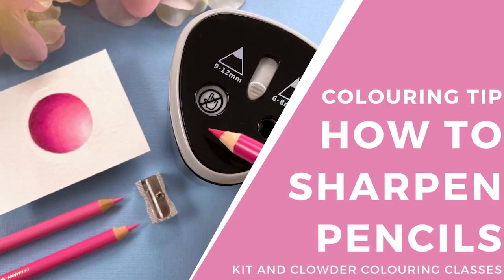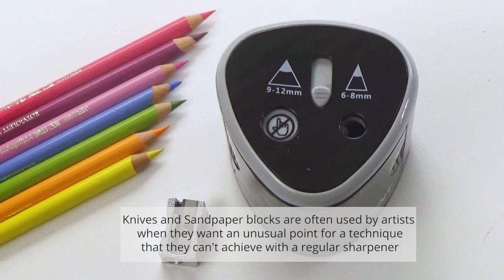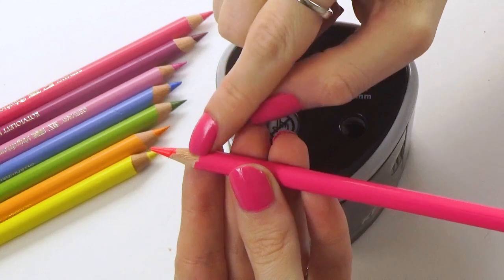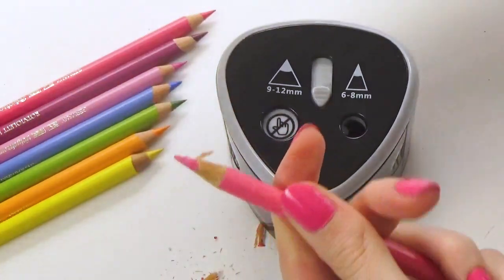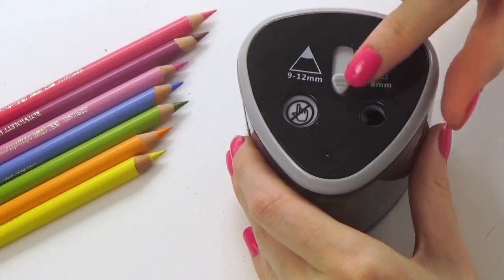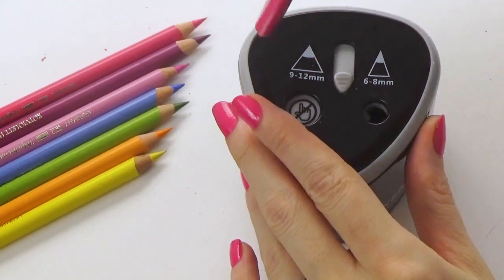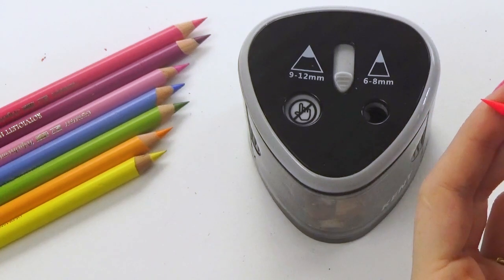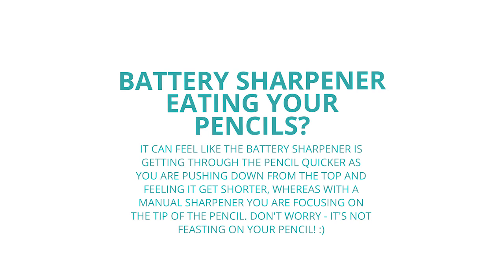Colouring Tip: Sharpening Coloured Pencils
In this video, I'm going to break down the way I feel is best for sharpening Coloured Pencils. Please note though that there are many ways to do this based on personal preference, and this is just the method that I personally use when I do my colouring to get the sharpest points and prevent breakage of the pencil core.

The model of sharpener I'm using in the video is a battery operated Kent sharpener.
For more colouring tips, information on recommended papers, pencil and marker brands, and colour blend charts, please visit the Colouring FAQs You can find colouring classes under the Shop tab (freebies on the homepage)!

I hope you've found this video helpful, and if you have any requests for future Colouring Tip videos, please get in touch! :)